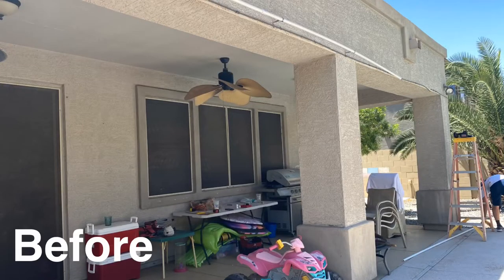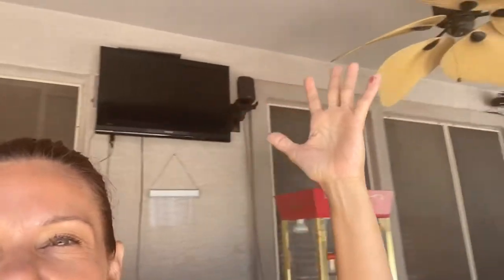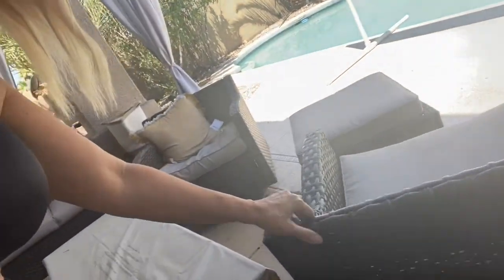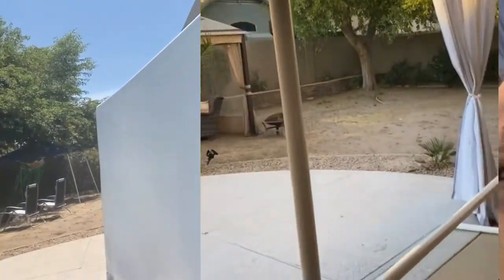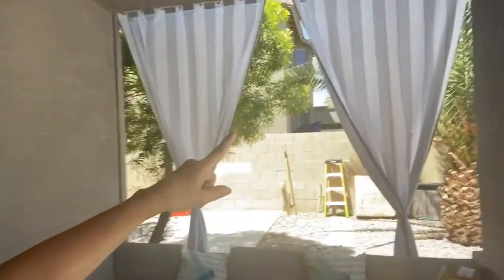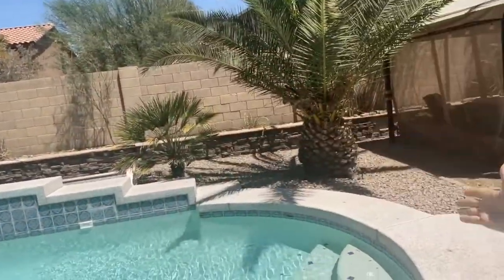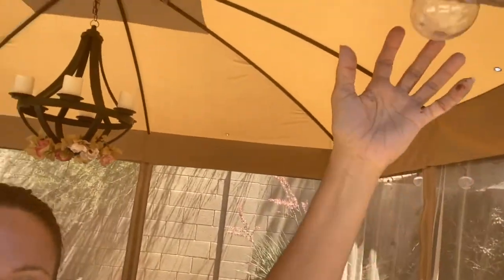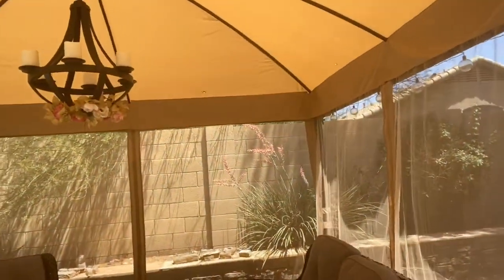BACKYARD TRANSFORMATION | how I transformed my boring backyard into an oasis on a budget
Flight attendant budget backyard . How to transform a simple backyard into an oasis .

I’m a single mom of 3  ,I decided to Pursue  my passion and become a flight attendant in my late 40’s  .I received over 6 CJO ‘s and I want to share with you all how to do it , and coach you through the process . Cause  If I can do it , you can too !

Fᴀᴄᴇʙᴏᴏᴋ👉@FlywithShelly

📧 C O N T A C T   I N F O R M A T I O N

☎️ M E N T O R  / C O A C H I N G   S E R V I C E
 Schedule your coaching sessions today
(Hiring process  , job searching , Interview prep , Resume editing , Mock interviews,  Q & A  )
Hire me - Hourly or Half hr increments